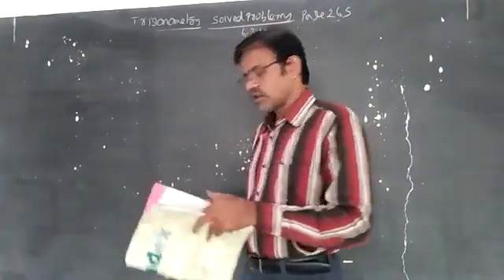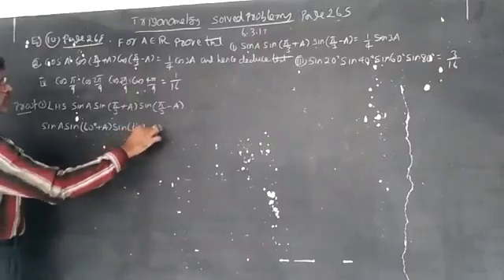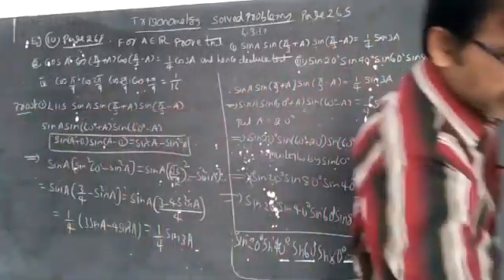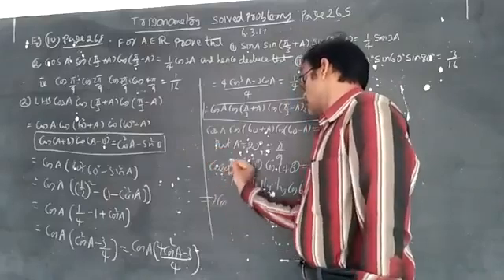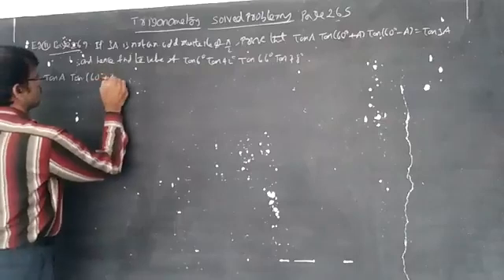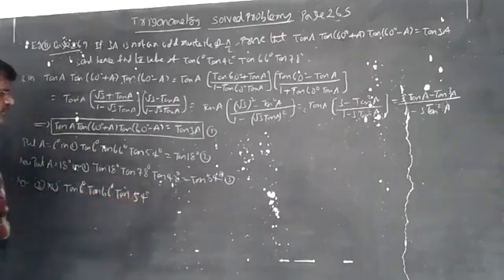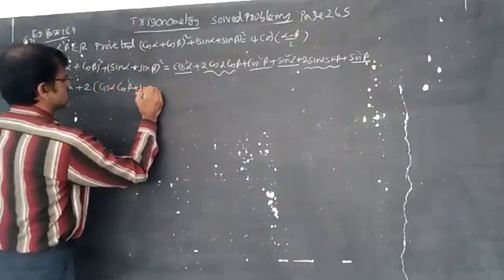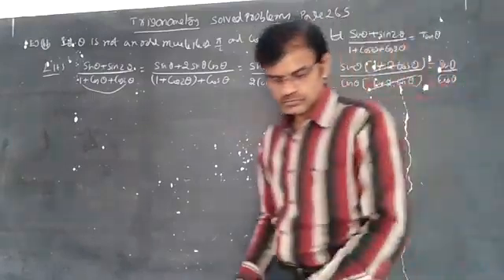Day34 Jr IITJEE Bridge course Maths 1A Solved problems 111415 Page No 269 19093832